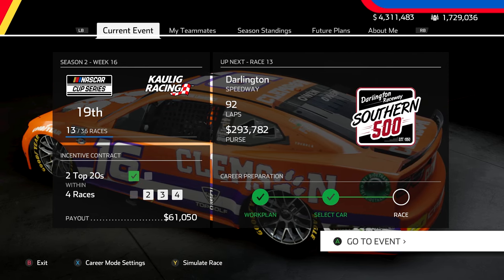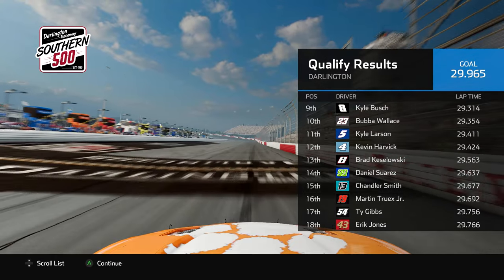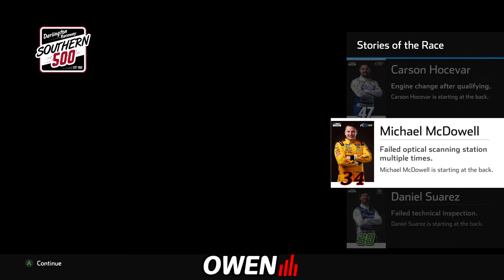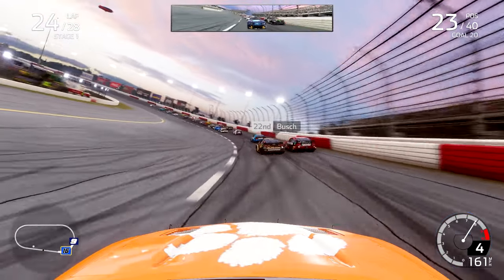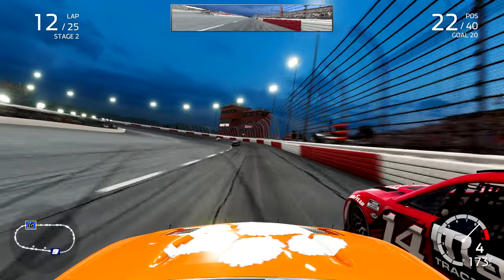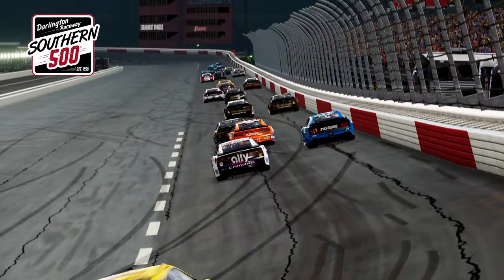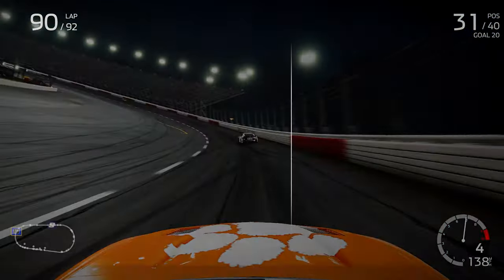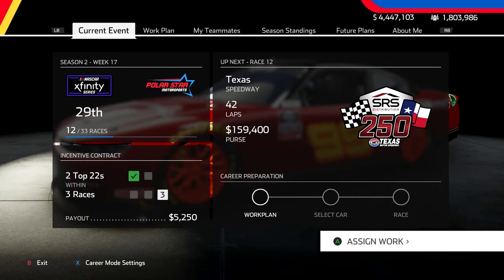I CAN'T BELIEVE I DID THIS... NEW SPONSOR! - NASCAR Heat 5 Career Mode: Part 13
I make a huge mistake in Darlington...

This career uses the NASCAR Heat 5 Next Gen MOD, which is available

Chris Meyers, Mike Joy, Clint Bowyer voices were all created by ai.